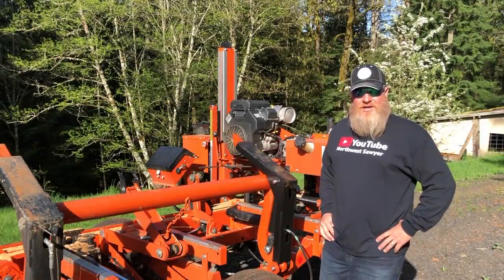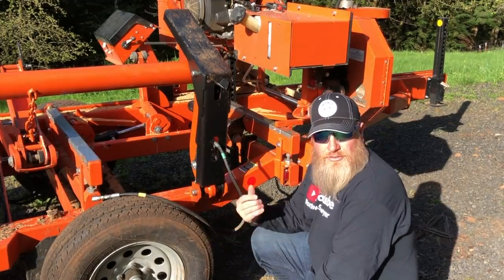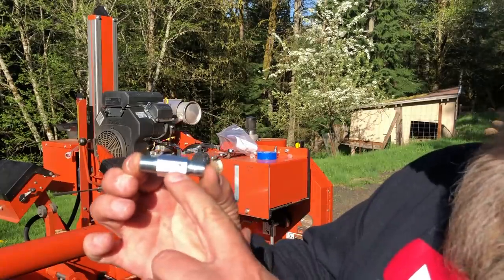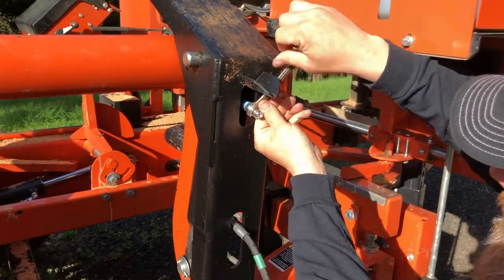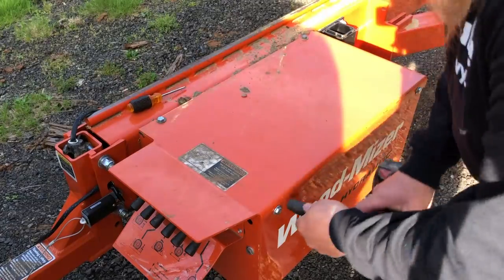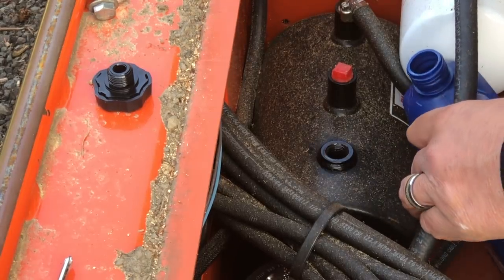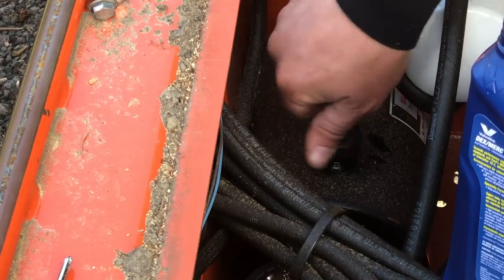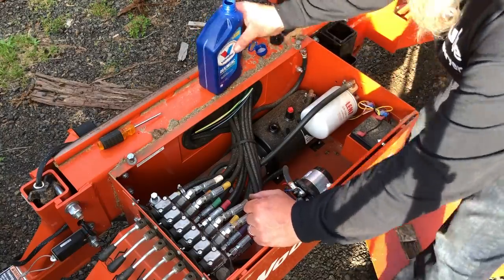I Broke My Sawmill!!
This video is about I Broke My Sawmill!!